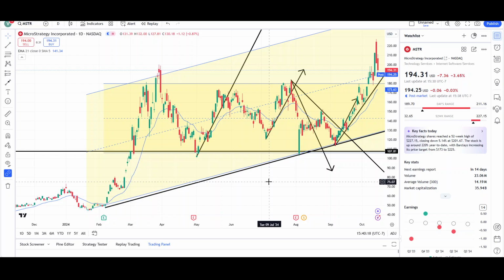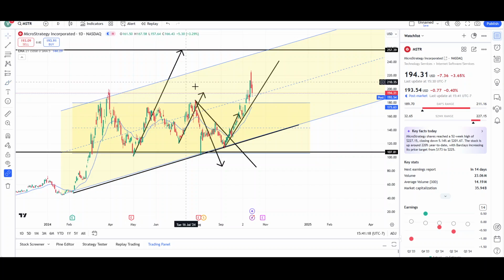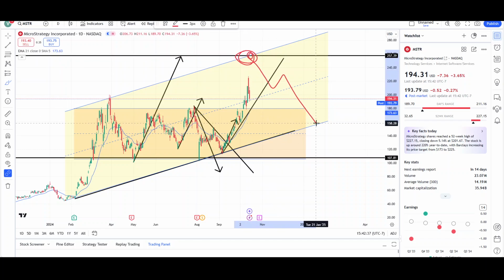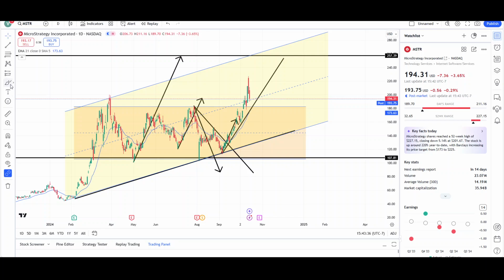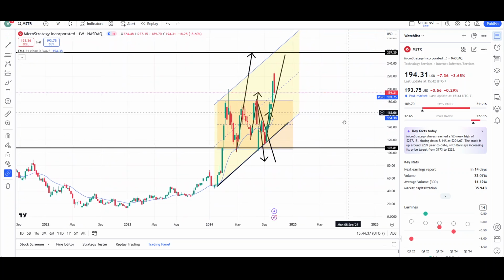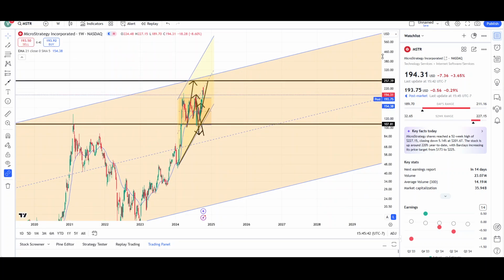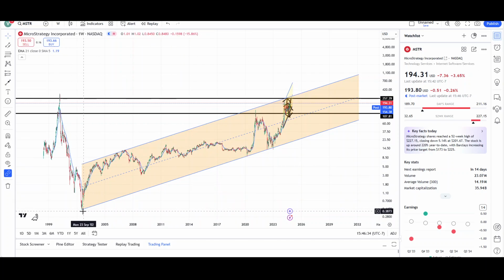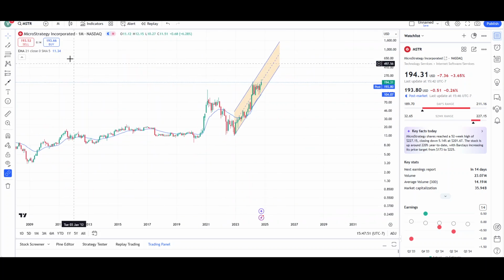MicroStrategy Stock: Price Predictions Using Technical Analysis.